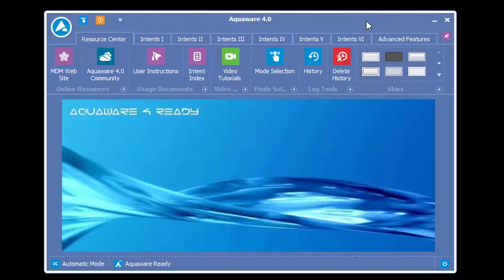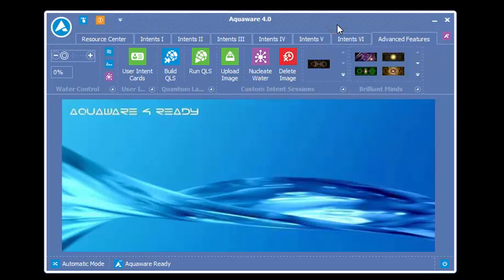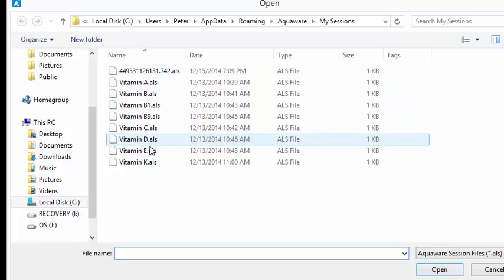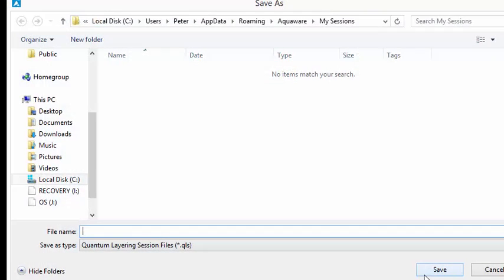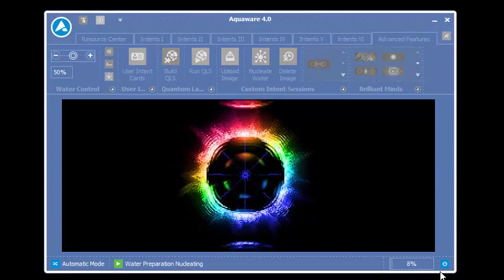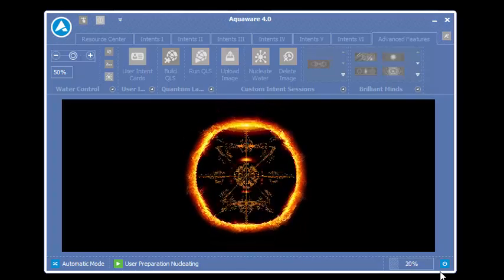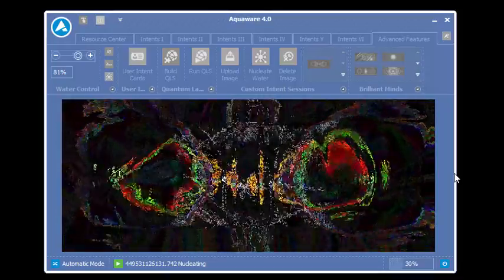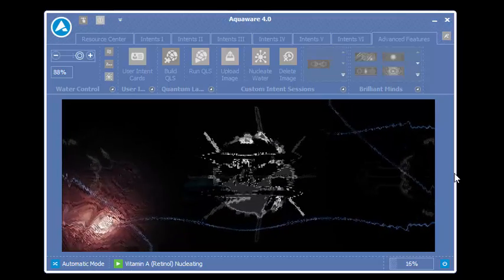Aquaware 4 Custom Intent Sessions and QLS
Aquaware 4 Custom Intent Sessions and QLS shows how a user can create a Custom Intent and save it into a QLS session.